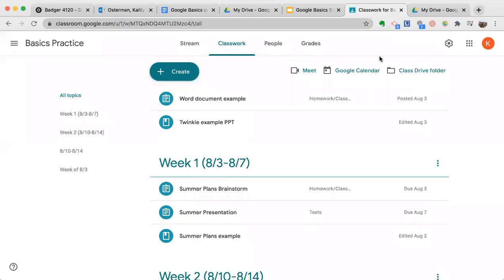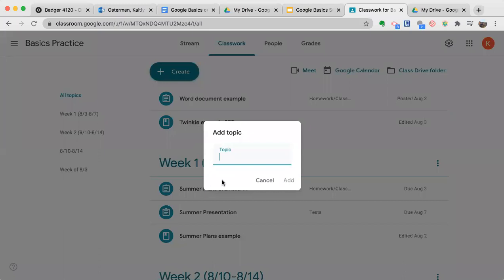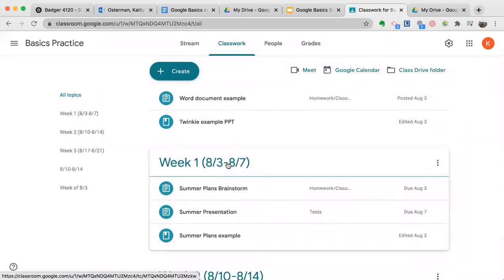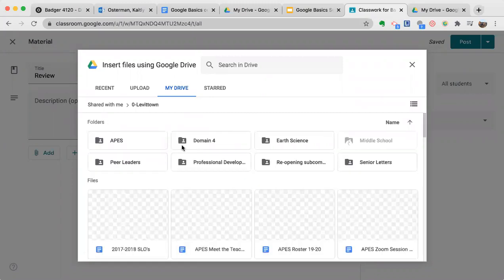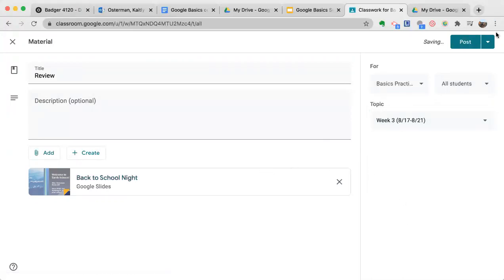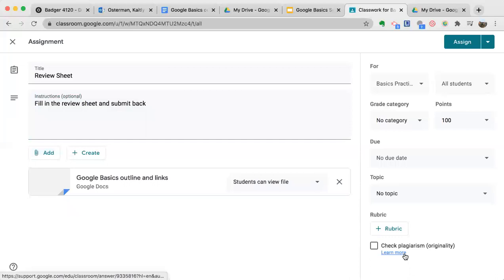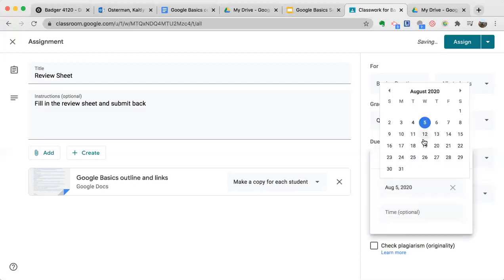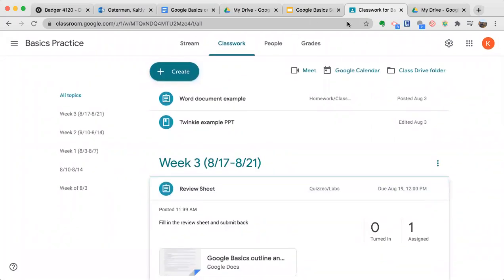Google Classroom: Creating Topics, uploading material and creating assignments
Topics help organize your classroom to make it easier for you and your students to find information and assignments, see my suggestions in this video! Then, see how to create assignments and materials to upload to that topic.